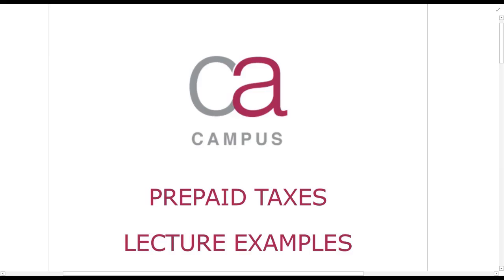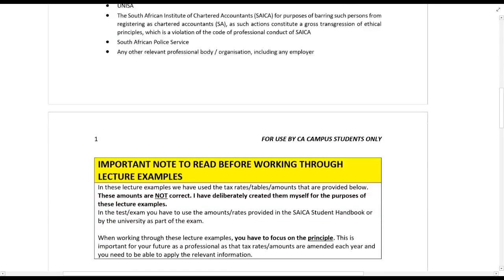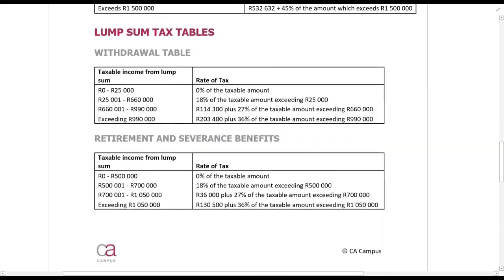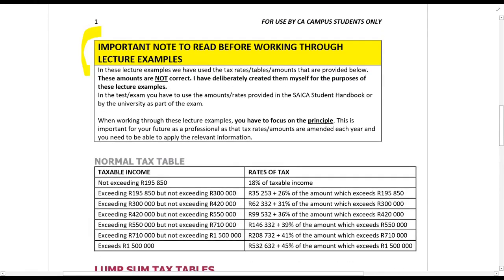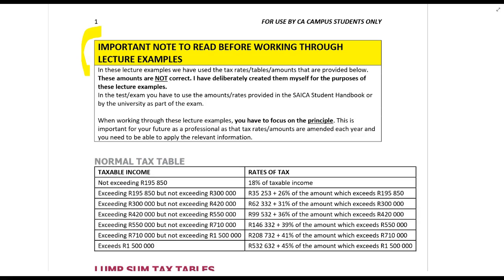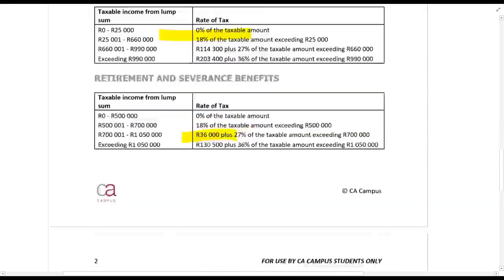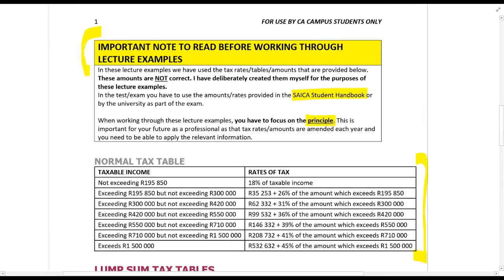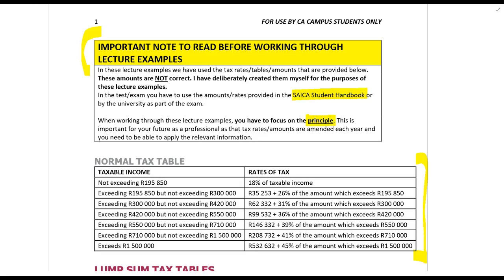Part 9-Prepaid Taxes - Watch this before doing lecture examples (2min)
In this video Roulon Du Toit CA(SA) works through examples to apply the principles prepaid taxes as per the Income tax act. TAX CTA For all the lecture material, follow this